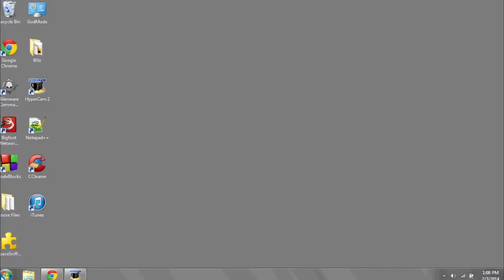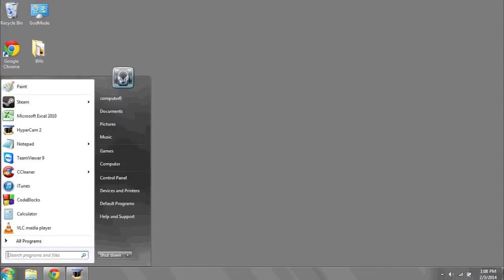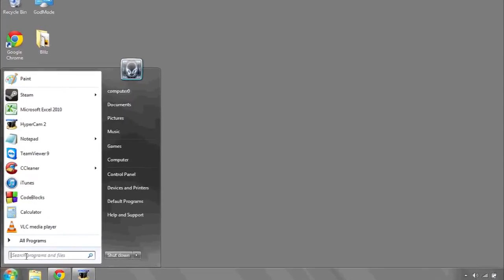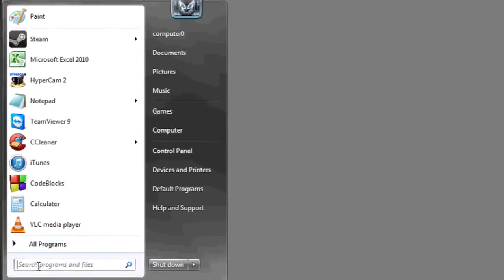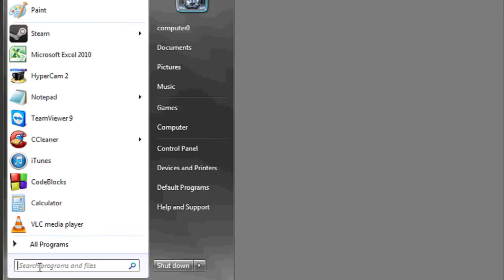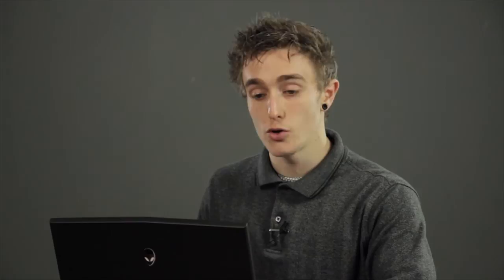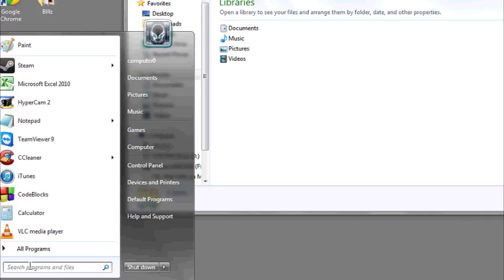How to Pause a Google Desktop Search : Data Organization & Computer Skills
Pausing a Google Desktop search is something that you can do in Windows very easily. Pause a Google Desktop search with help from an expert in information systems, programming languages, web development, and network security in this free video clip.